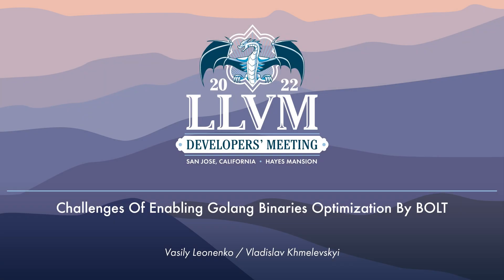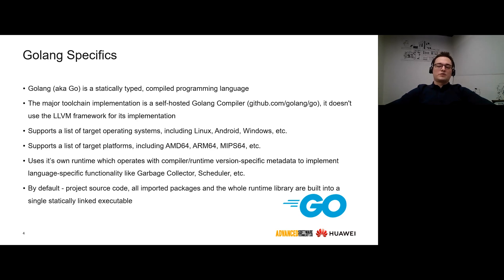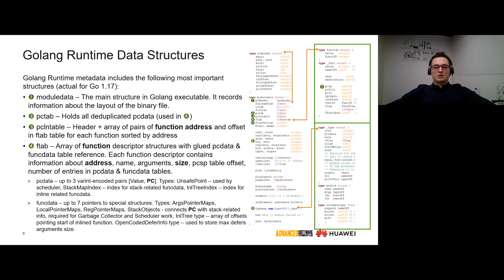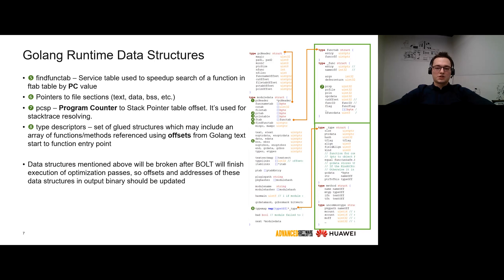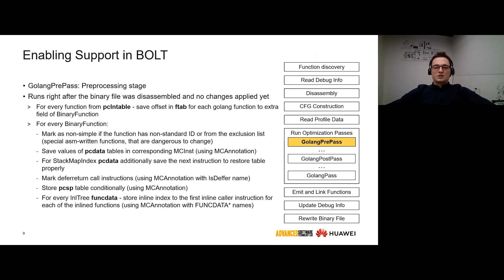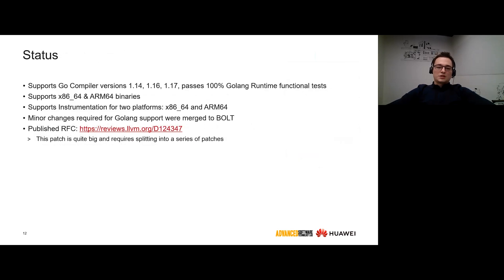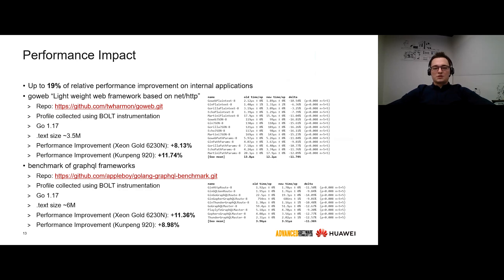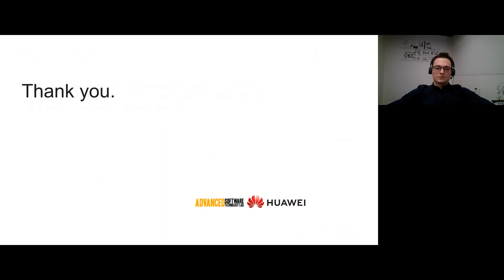2022 LLVM Dev Mtg: Challenges Of Enabling Golang Binaries Optimization By BOLT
2022 LLVM Developers' Meeting
Challenges Of Enabling Golang Binaries Optimization By BOLT
Speaker: Vasily Leonenko, Vladislav Khmelevskyi
Golang is a very specific language, which compiles to an architecture-specific binary, but also uses its own runtime library, which in turn uses a version-specific data structures to support internal mechanisms like garbage collection, scheduling, reflection and others. BOLT is a post-link optimizer – it rearranges code and data locations in the output binary, so Golang-specific tables should also be updated according to performed modifications. In this talk, we will cover the status of current implementation of Golang support in BOLT, achieved optimization effect and challenges of enabling Golang binaries optimization by BOLT.